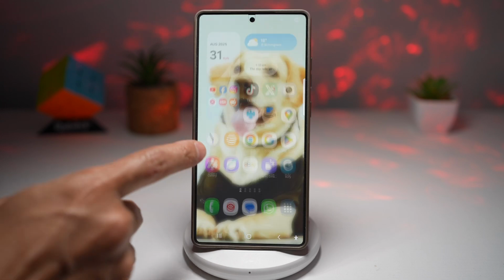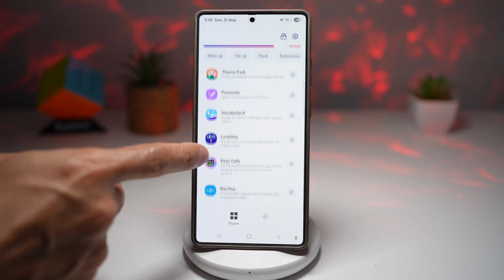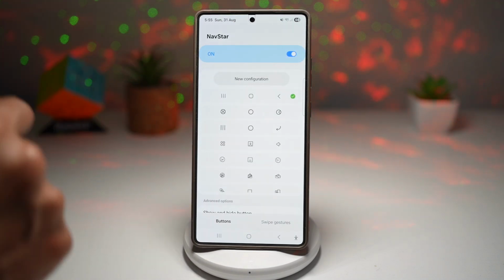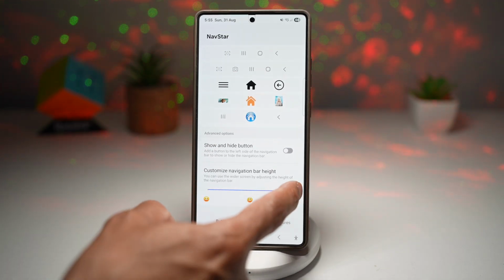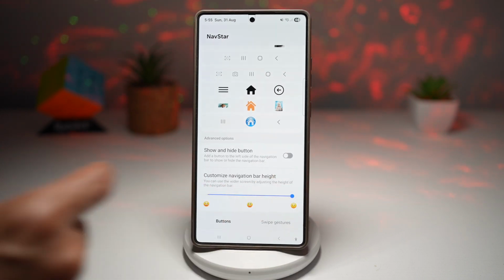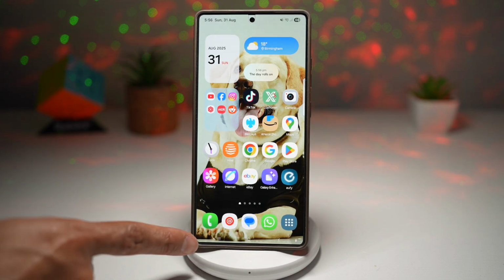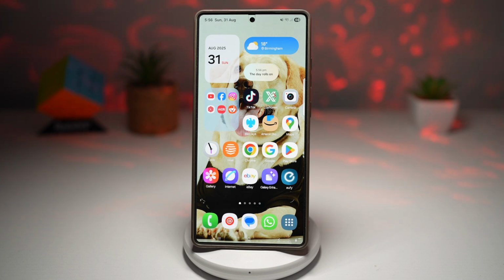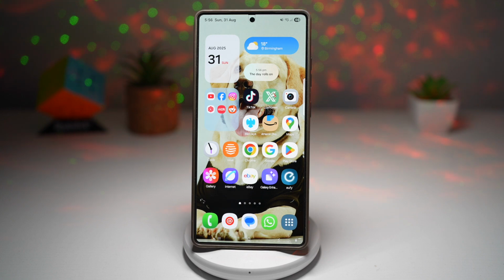How to Make Your Navigation Bar Smaller on Your Samsung Galaxy 2025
00:00 Intro
00:10 Like or no Like
00:20 How to Make Your Navigation Bar Smaller on Your Samsung Galaxy